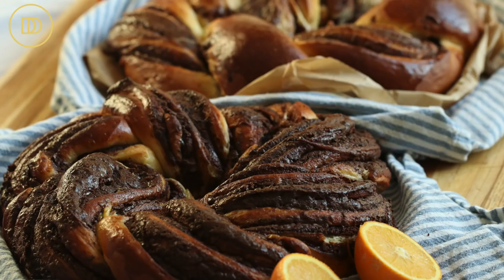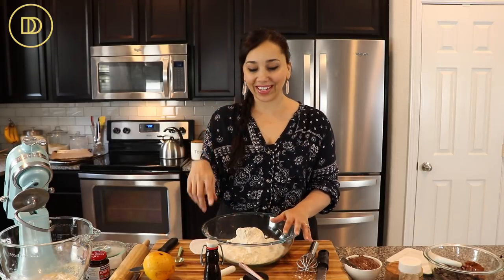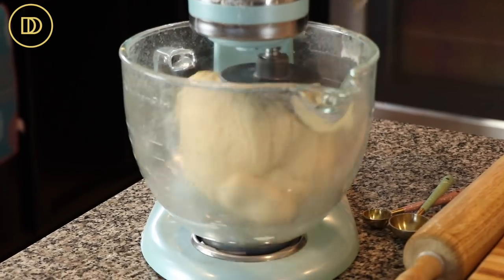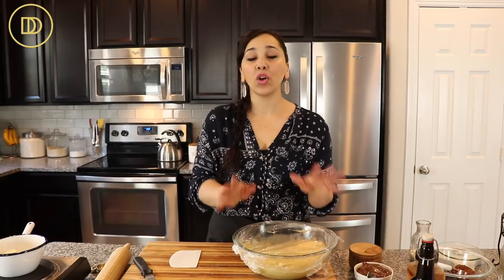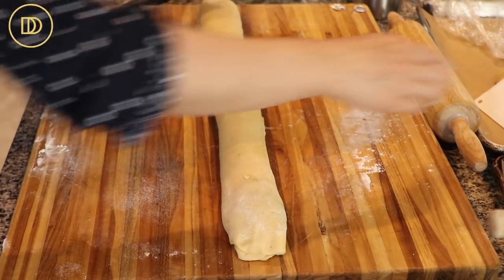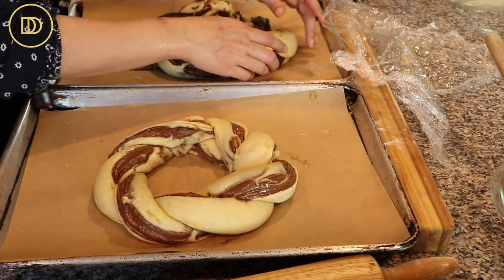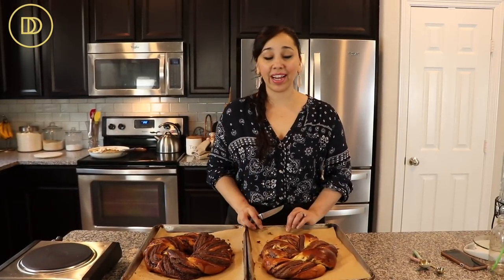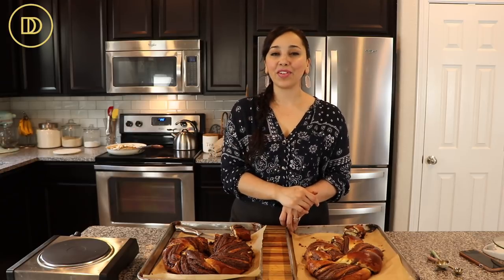Chocolate Swirl Vasilopita Recipe: 2 ways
Makes 2:
For the starter:
• 1/2 cup milk, lukewarm
• 1 tablespoon active dry yeast
• 1 teaspoon sugar
• 2 tablespoons all-purpose flour
The dough:
• 4 cups (720 grams) bread flour
• 1 cup granulated sugar
• 3/4 cup lukewarm milk
• 2 large eggs
• zest of an orange
• 2 teaspoons pure vanilla extract
• 1 tablespoon ground mahlepi
• 1/2 teaspoon salt
• 2 ounces unsalted butter, softened at room temperature

 The egg wash: 2 egg yolks plus 2-4 tablespoons milk

The Chocolate Sauce:
• 7 ounces semi-sweet chocolate
• 4 ounces unsalted butter
• ½ cup granulated sugar
• 1 teaspoon ground cinnamon
• ¼ cup cocoa powder
• 1/8 teaspoon salt

The Hazelnut Chocolate Filling: 13 ounces (370 grams) chocolate hazelnut spread

 Optional fillings: dried cranberries, raisins, chopped nuts, candied fruit, ground cardamom, toasted hazelnuts, chocolate chips

Note: This dough can be prepared in a table top mixer or kneaded by hand in a large bowl or on the countertop. Using a mixer will require less kneading time. About 10 minutes. If making the dough by hand, knead it at least 15 minutes so that the gluten forms well to achieve the desired consistency and texture.

To make the dough: Combine the starter ingredients together in the bowl of a tabletop mixer. Whisk and set aside for 10 minutes to activate the yeast. It is ready when a puffy cloud forms above the mixture.

In another bowl, combine the flour, sugar, orange zest, salt, and mahlepi together. Mix well to combine.
Whisk the eggs, vanilla extract, and milk together in a small bowl and set aside.

Once the yeast is activated, add all of the remaining ingredients to the mixer's bowl. Turn the mixer on low and knead for 8 minutes.
Add the softened butter and increase the speed to medium (4 on the Kitchen aid) and knead for 2 minutes.

Place some oil in the bottom of a large bowl and transfer the dough to the bowl. Toss around to coat and form a ball. Cover with plastic wrap and set aside in a warm place until doubled in volume. About 1 and 1/2 to 2 hours.

Quick Rise Tip: My favorite place to keep the dough so that it rises quickly is in the dryer. Here is what I do:
1) I put 3-4 clean bath towels in the dryer and turn it on (high heat setting) for about 5-6 minutes.
2) I place the bowl with the dough into the dryer (on top of the warm towels) and close the door.
3) Make sure the dryer is OFF!!
4) Remove from the dryer when it has doubled in volume.
This trick usually cuts 30 minutes from the rise time.

Make the Chocolate Filling: Place the butter and sugar in a small sauce pan and cook over medium heat stirring constantly until they melt. Place the chocolate, cinnamon, salt, and cocoa powder in a mixing bowl and pour the melted butter/sugar liquid over them. Whisk together until chocolate melts and everything is combined.

Make the Vasilopita: Punch down the dough to remove the air. Cut into 2 equal portions.

Roll each portion into a large rectangle approximately 13 by 18 inches. Spread the chocolate sauce or the hazelnut spread over the surface of the dough.  Roll it up starting from the wide side and form into a long log.
Cut the log down the center to create 2 ropes. Twist the two ropes together and pinch the edges to connect. Join both edges to create a wreath. Place each wreath on a baking sheet lined with parchment paper.
Loosely cover with plastic wrap and set aside in a warm area until it rises for 45 minutes.

Brush the tops of vasilopita with the egg wash.

Bake in the center rack of the oven for 30 minutes.
Remove from the oven and cool at least 30 minutes before serving.

Once baked and cooled, the bread can be frozen up to a month. Just make sure to wrap it well with plastic wrap.